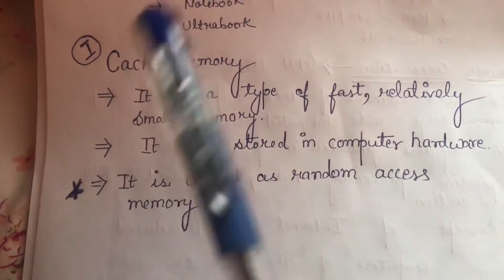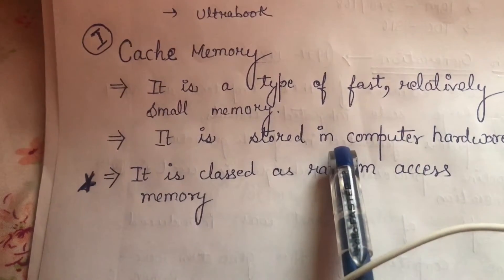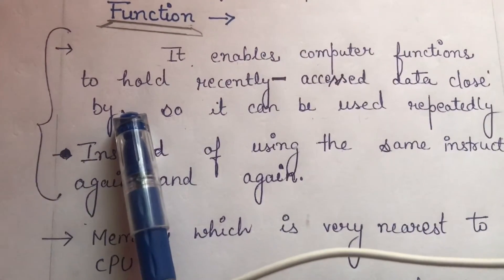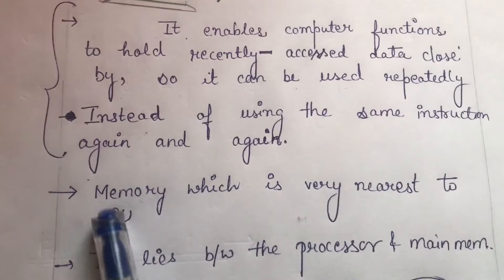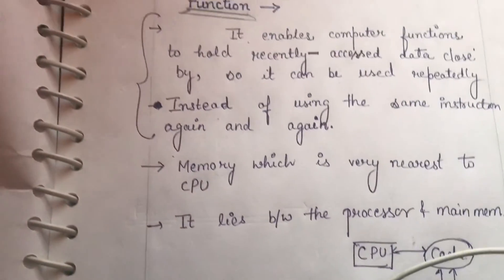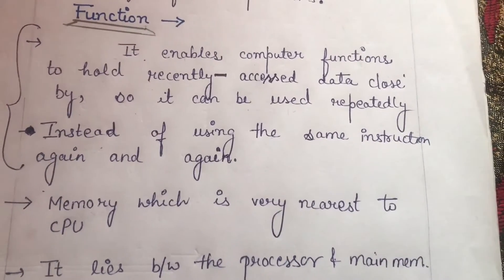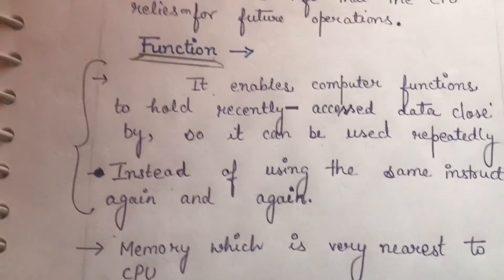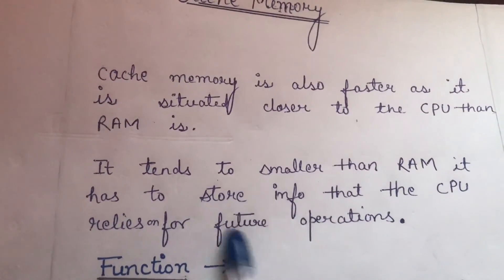Cache memory /Computer awareness/computer science for tgt pgt teacher/ bank exam/SSC/CTET